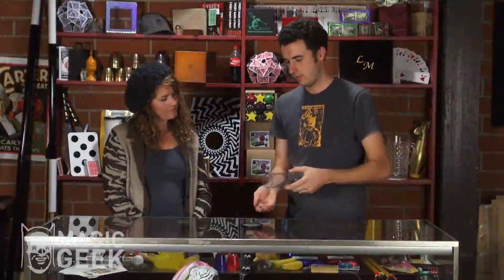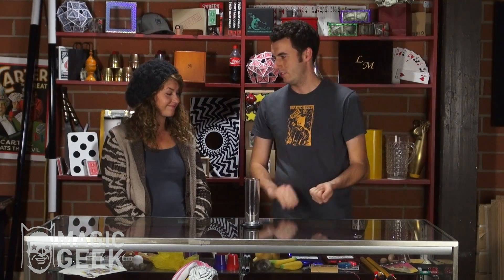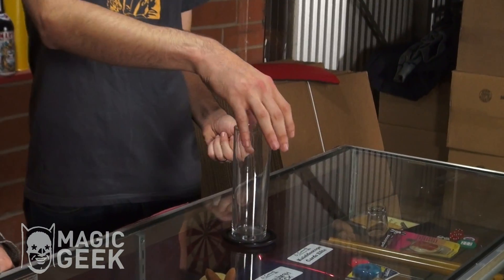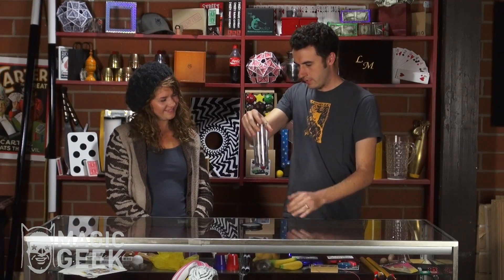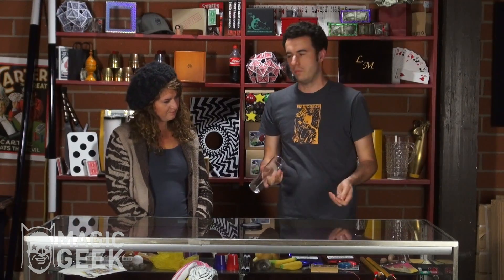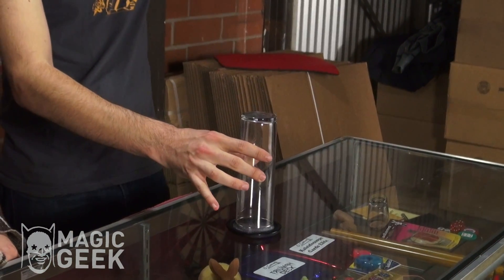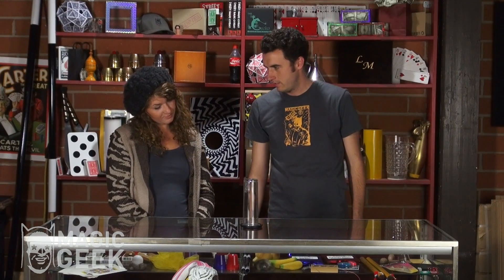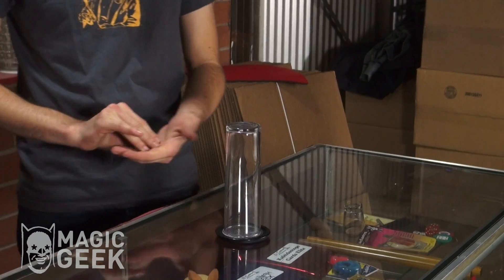Miracle Coin Thru Tenyo 2013